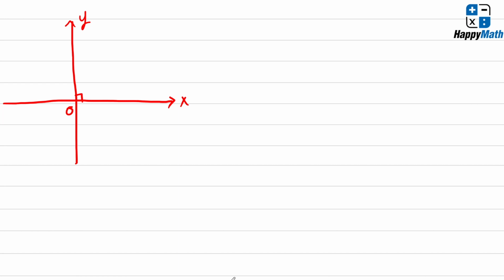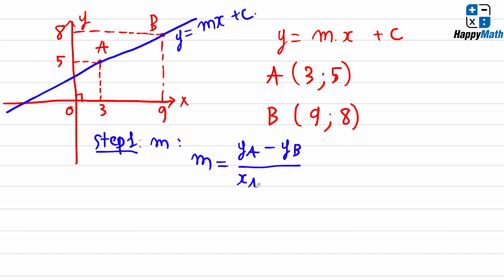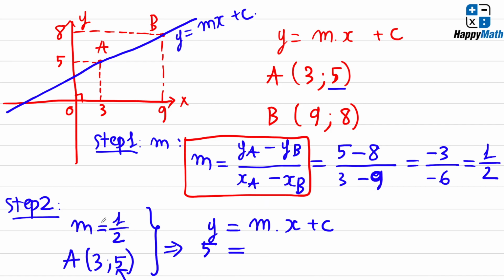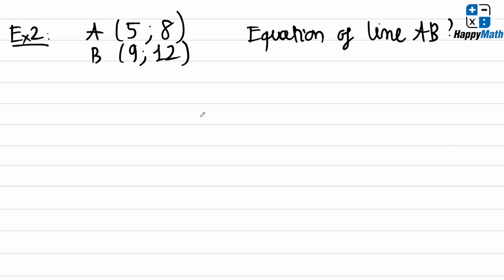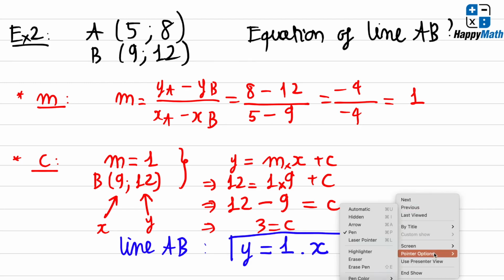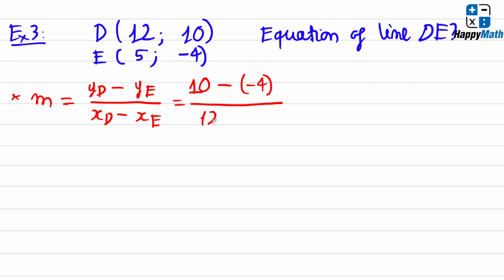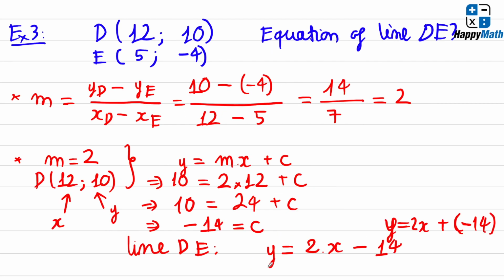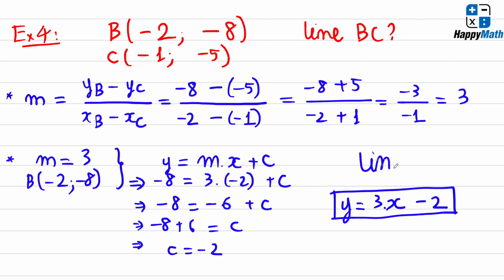Find The Equation of Line Based On 2 Points